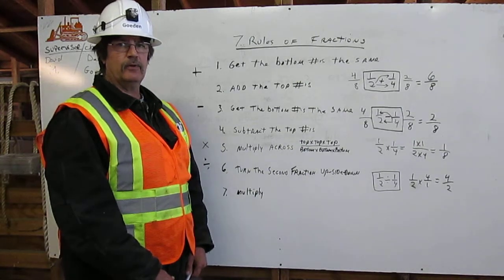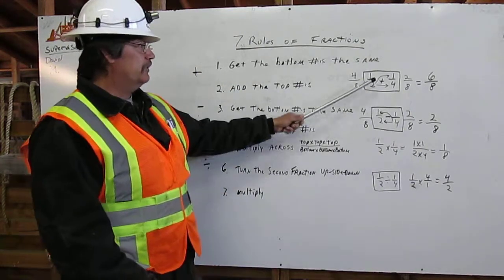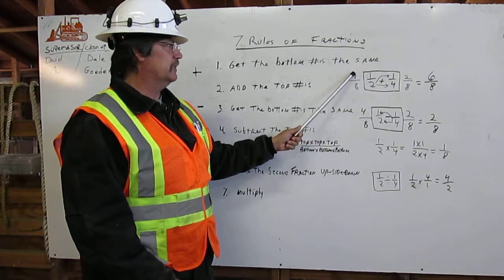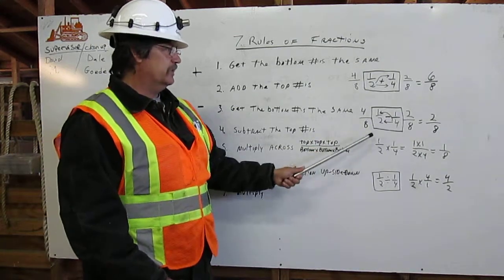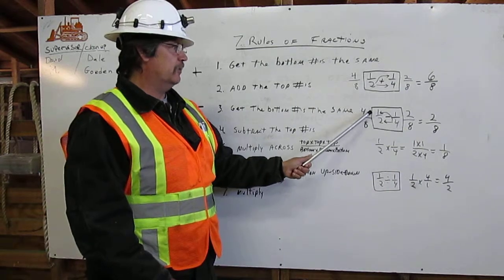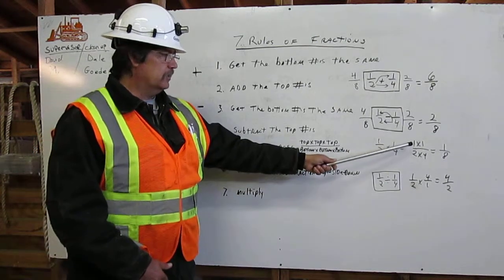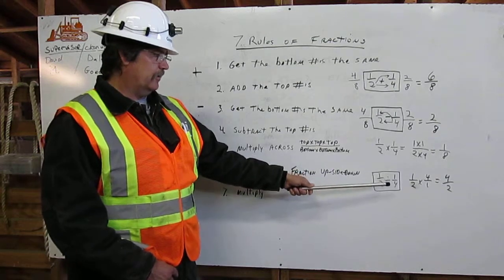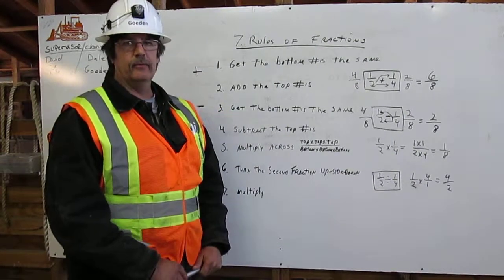Construction Math 1 "Fractions" by Dale Goeden (818)527-0415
Professional Heavy Equipment Operators are frequently required to use Construction Math. This video explains the 7 rules of fractions.

Trained and Certified by Deep Creek Construction School.